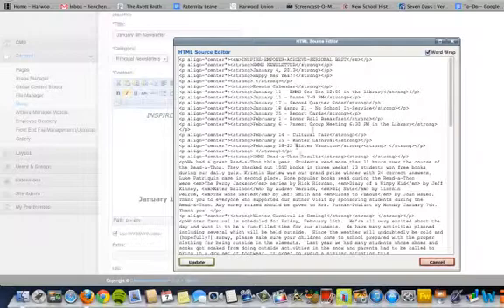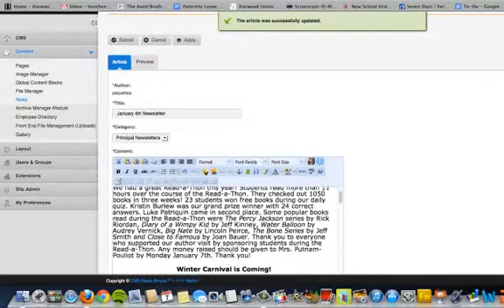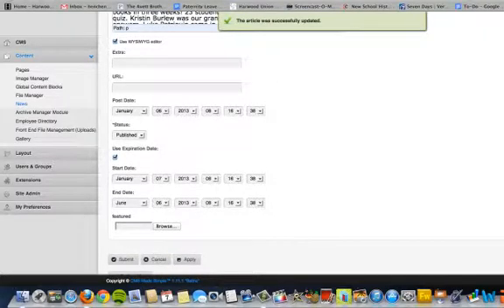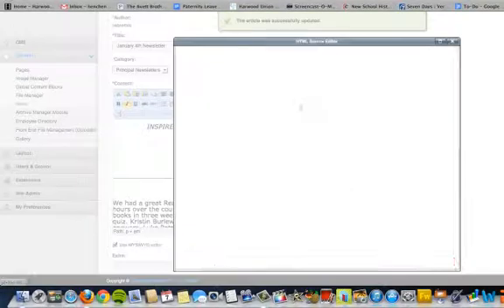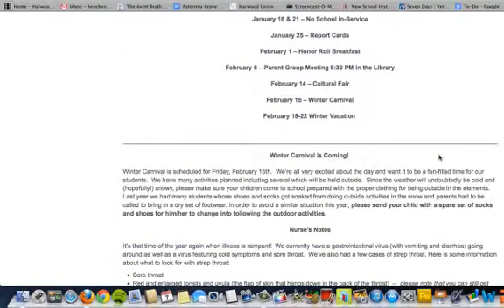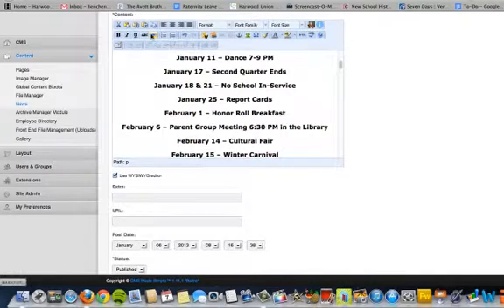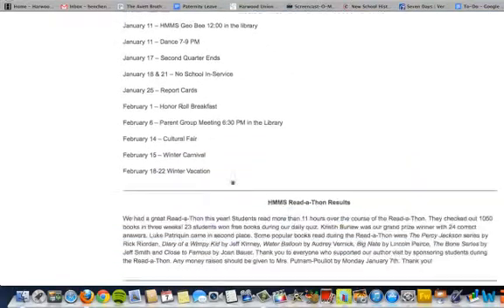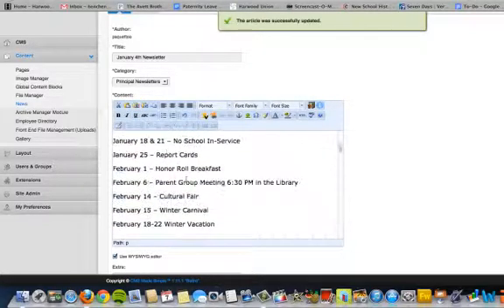'Read More' Link Missing.mp4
What to do when the 'Read More' Link is Missing form News Articles